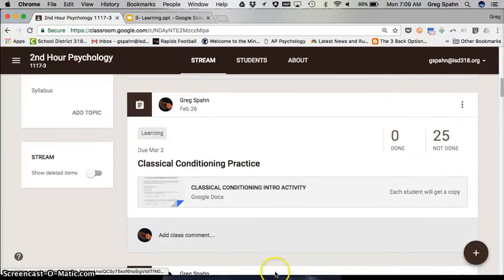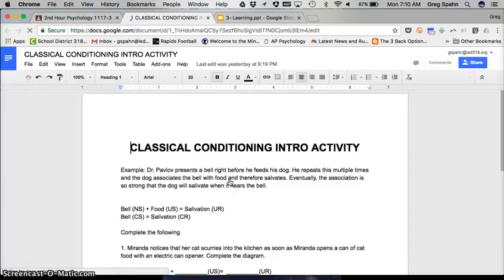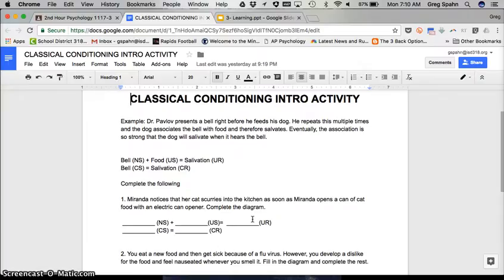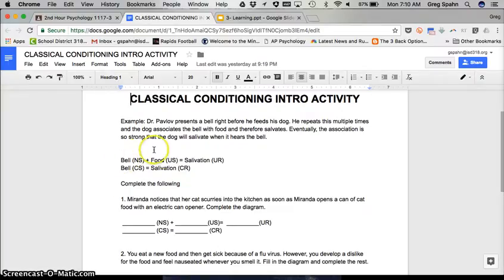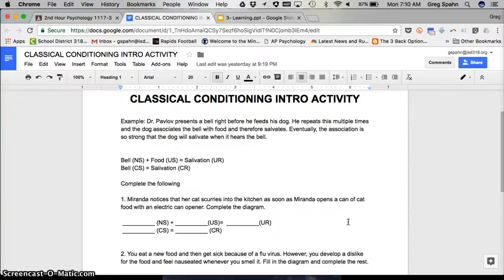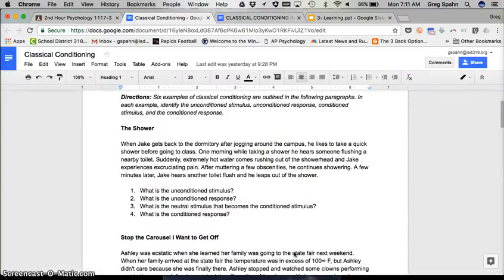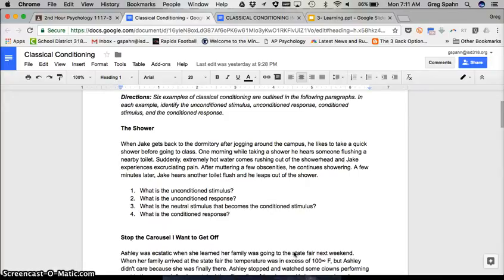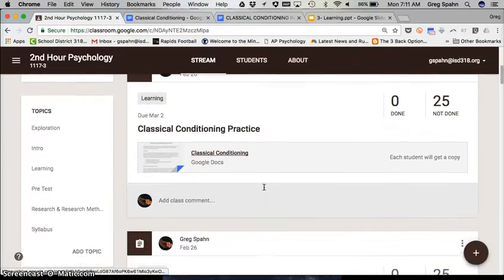Psych Class Directions Feb 27